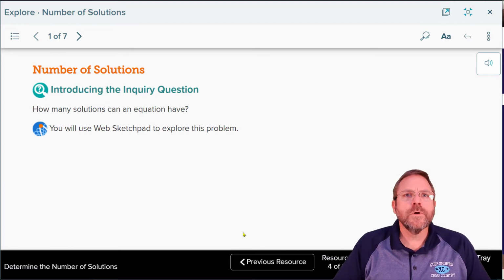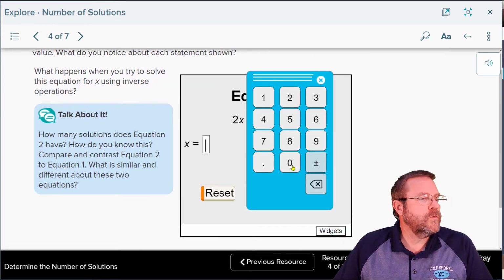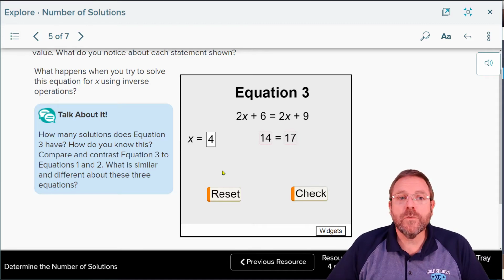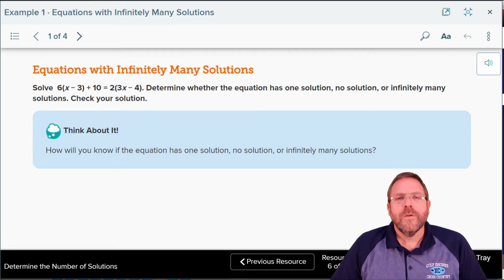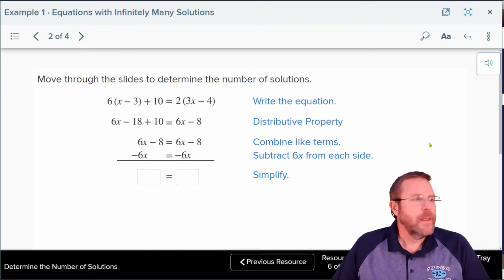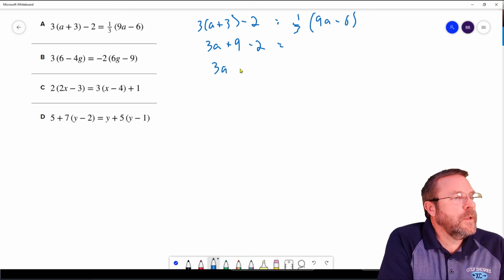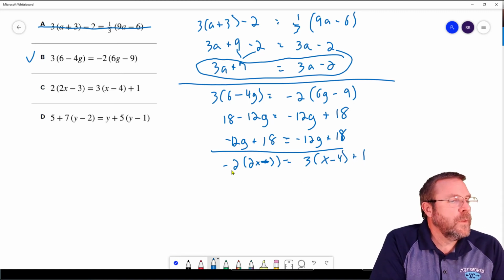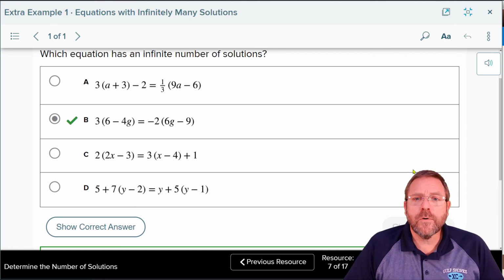7-5 Determine the Number of Solutions (Part 1)